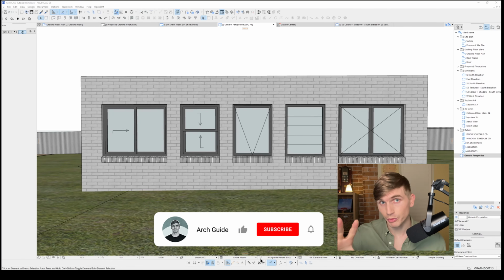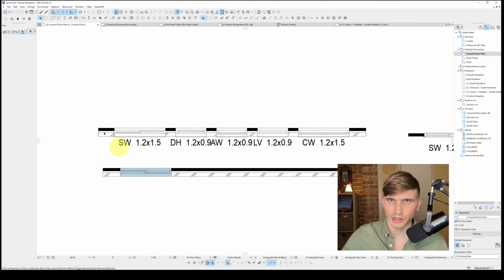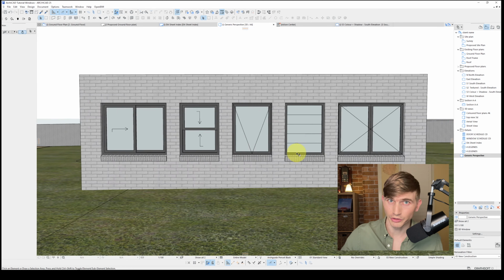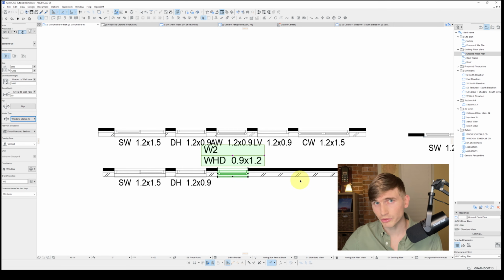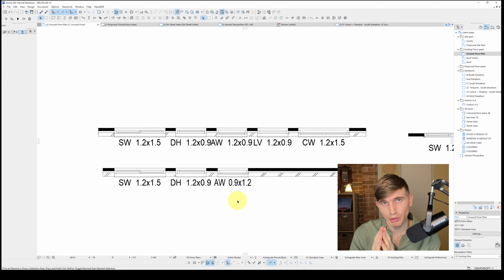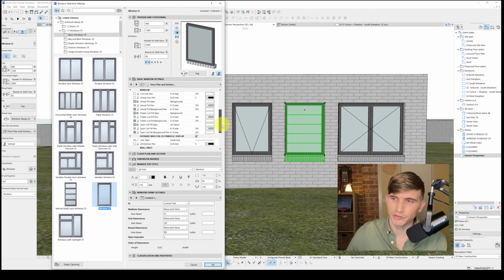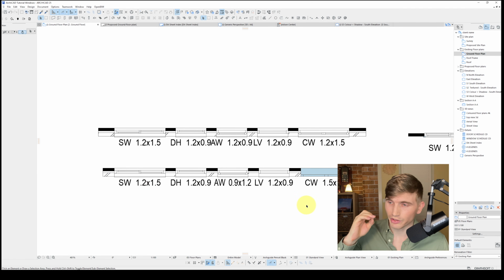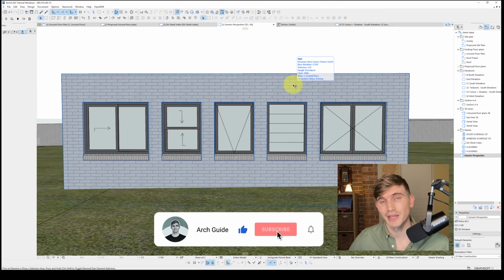ArchiCAD Tutorial: 5 Most popular windows - Easy to set up